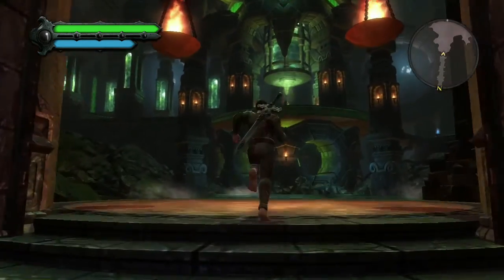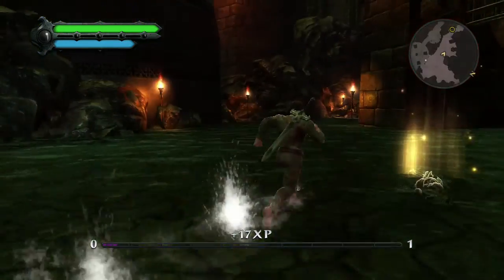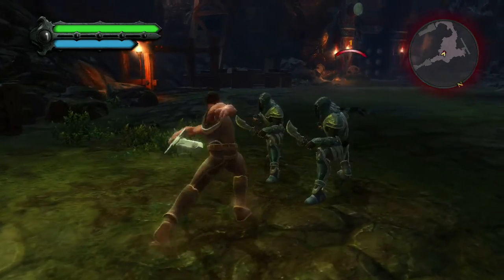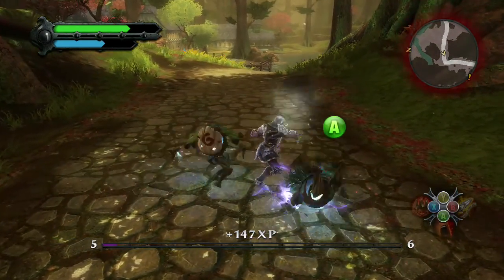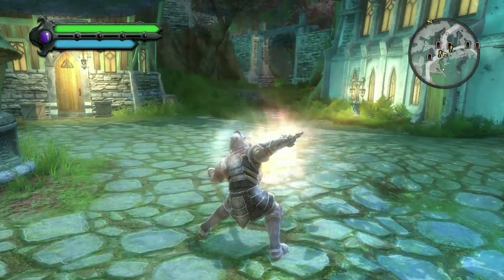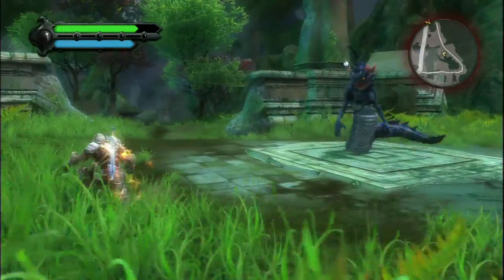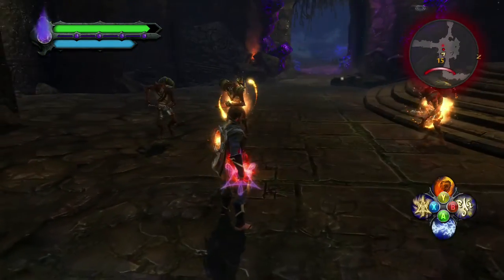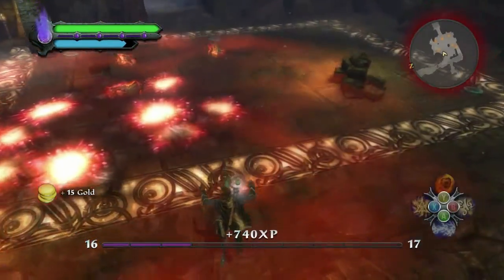Kingdoms of Amalur Reckoning PAX East 2011 Demo Trailer